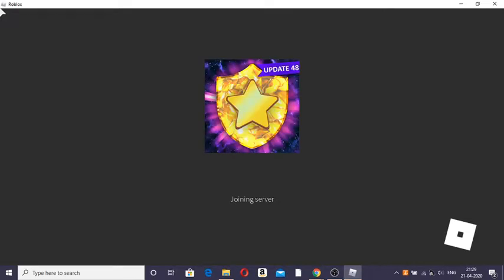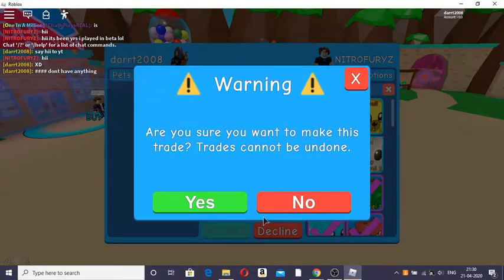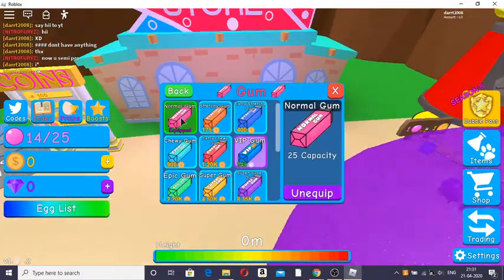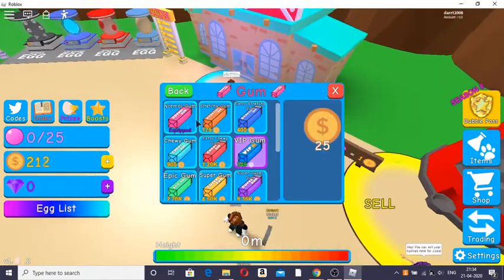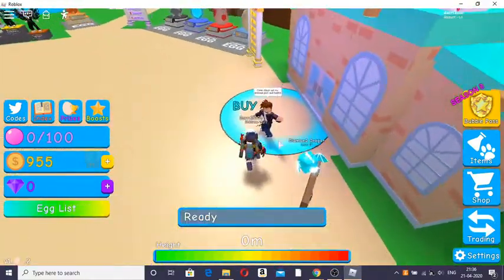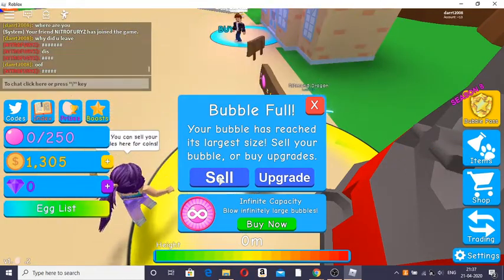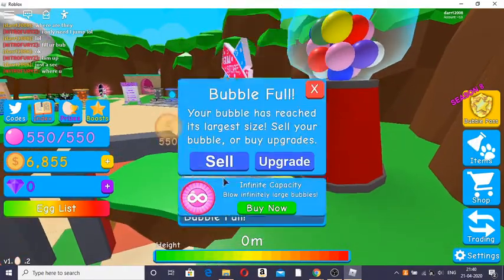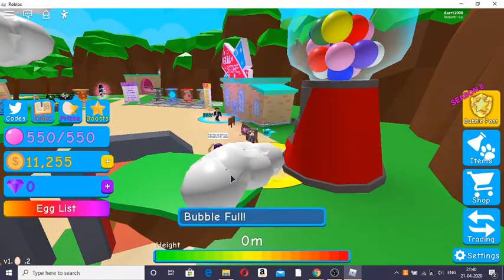CAN I BLOW A BUBBLE GUM?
blowing gun in roblox